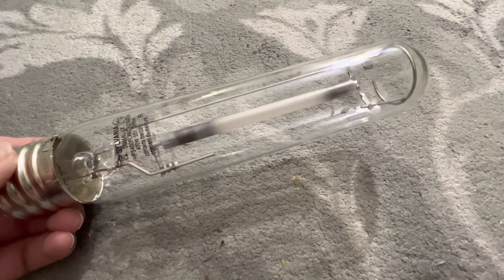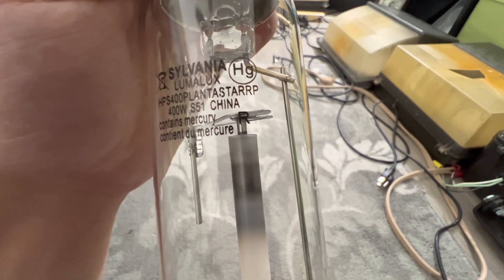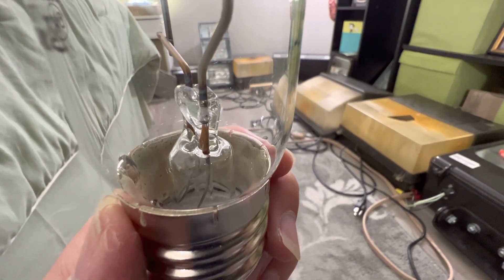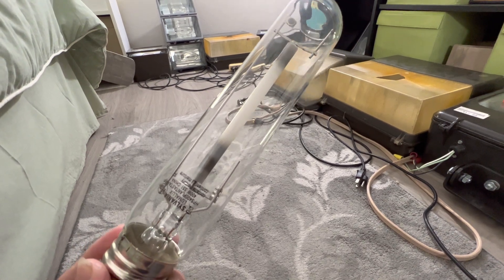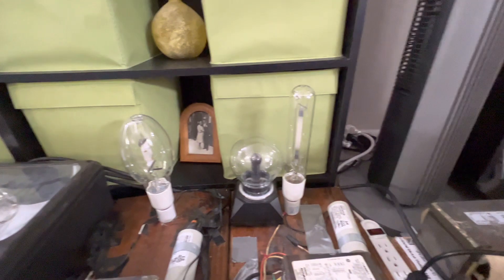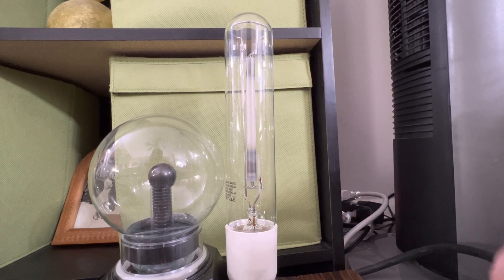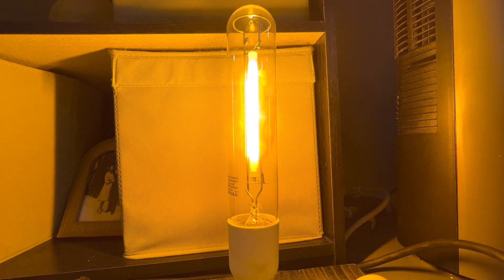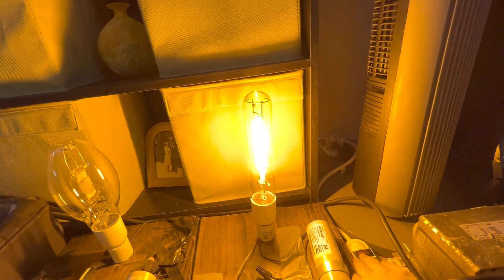Sylvania LumaLux Plantastar 400W High Pressure Sodium Grow Lamp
Awesome sounding buzz from the ballast!

Info:

Brand: Sylvania
Bulb Shape Type: T14.5
Ballast Used: S51
Lumen Output: 50000
Lamp Life: 24000 HRS
Usage: Barely Any